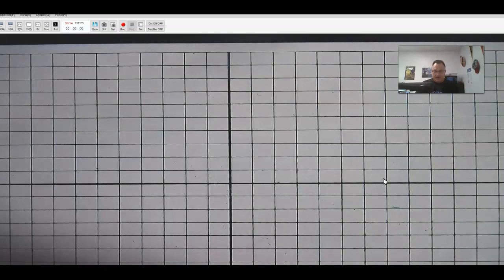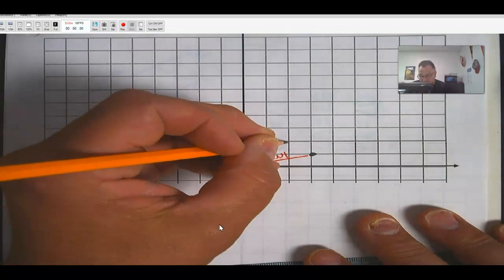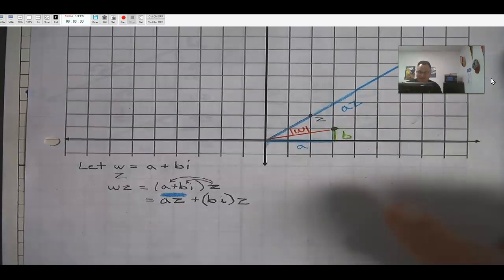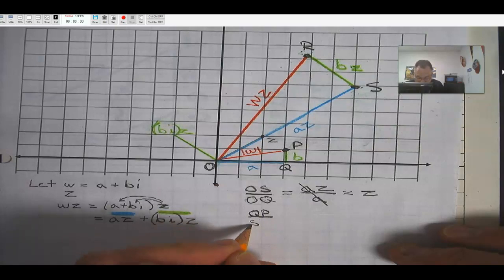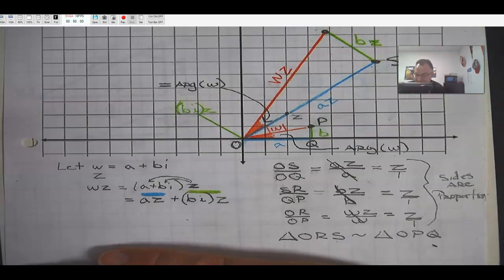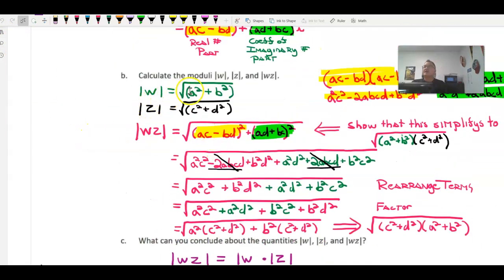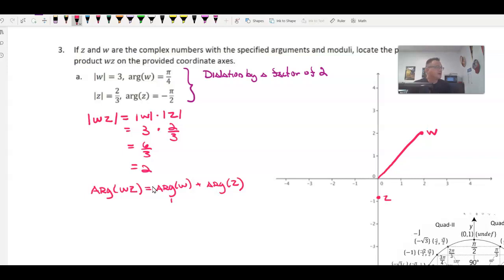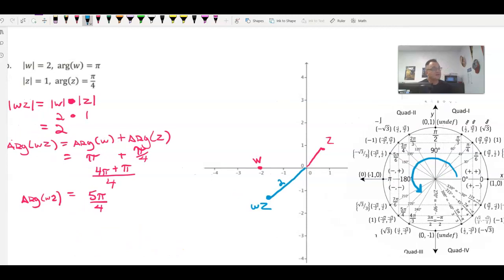Recording #61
Pre Cal Lesson 15 Justified Multiplication of Complex Number